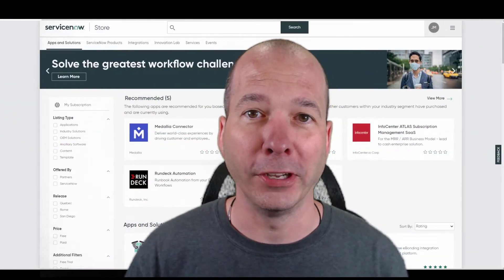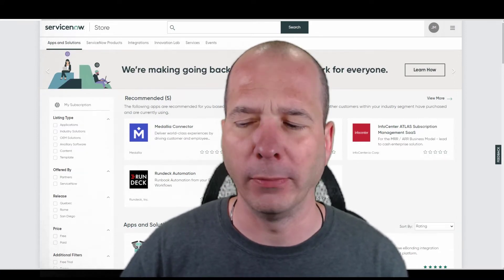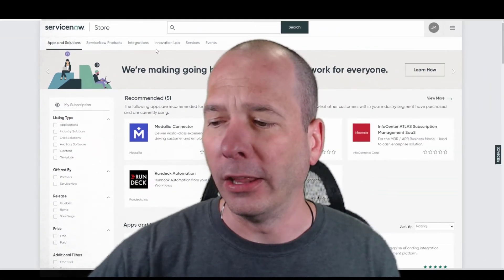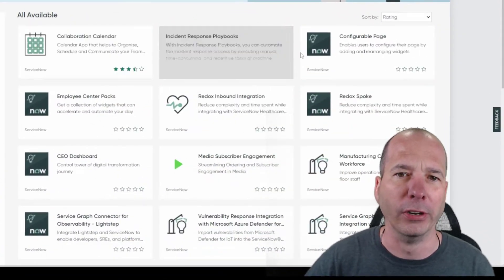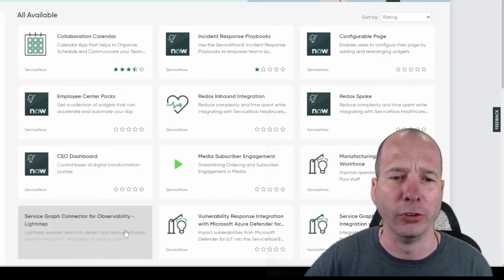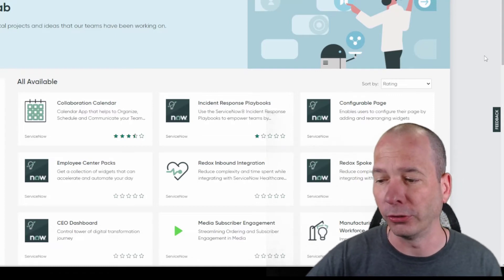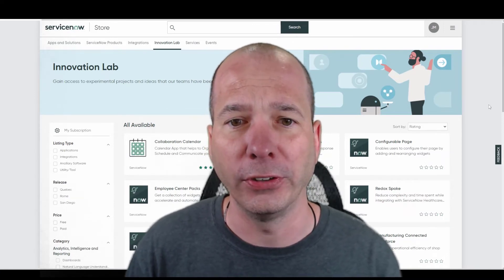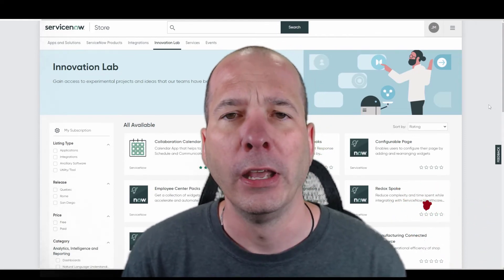ServiceNow Innovation Lab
ServiceNow has an Innovation Lab! You can find interesting things when perusing release notes. I stumbled across some cool applications that led me to the Innovation Lab section of the ServiceNow store. If I didn't know about it, I figured others might not know about it either. Why not share?!